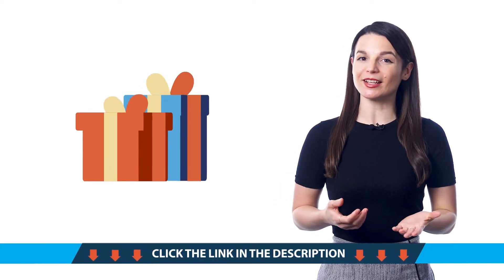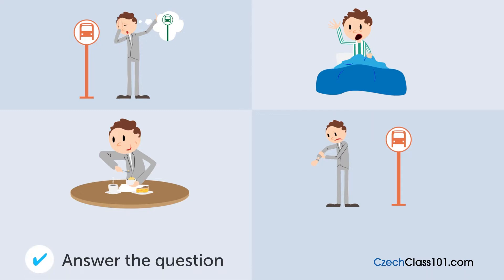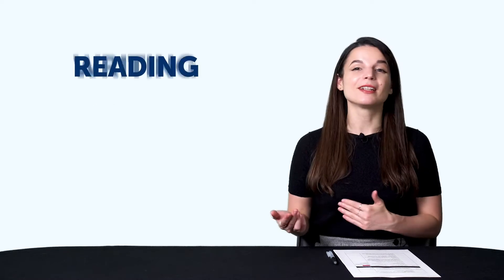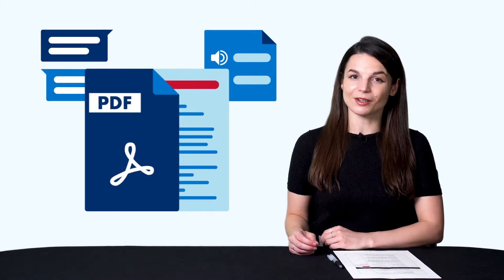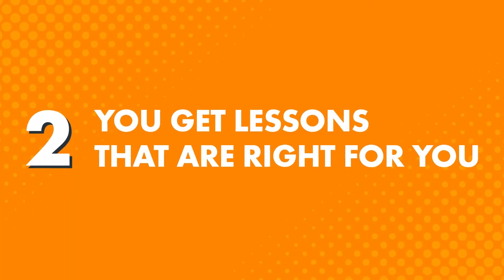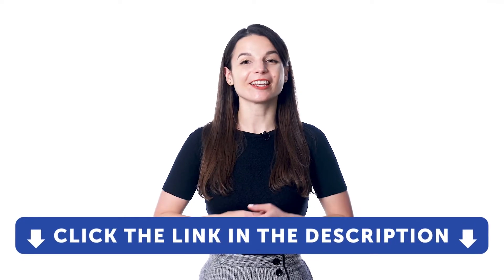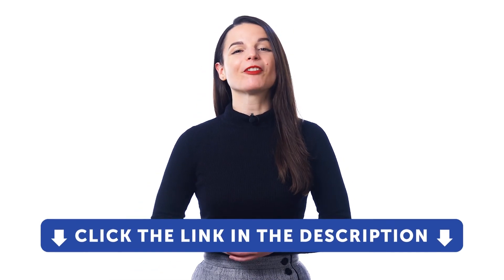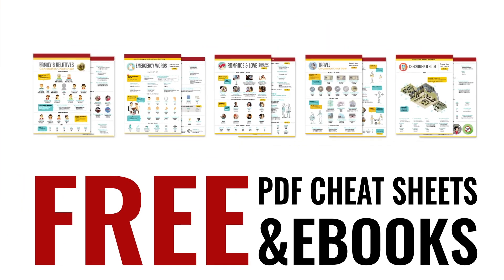Your Monthly Dose of Czech - Best of March 2022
Step 3: Achieve Your Learning Goal and master Czech the fast, fun and easy way!

In this best of March 2022, we will review all the topics and lessons released this month on the channel. This is THE place to start if you want to learn Czech, and improve both your listening and speaking skills